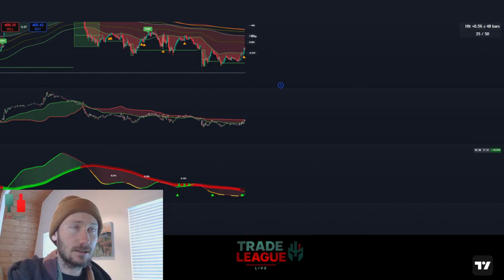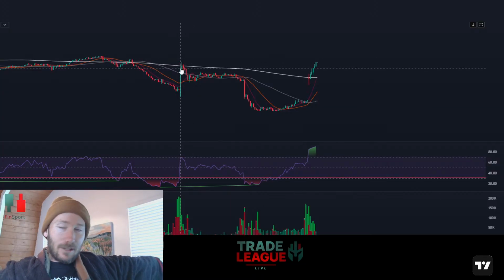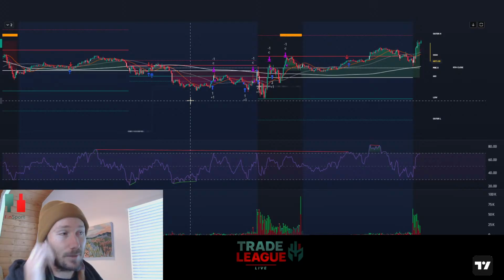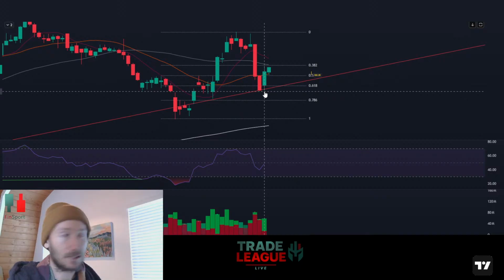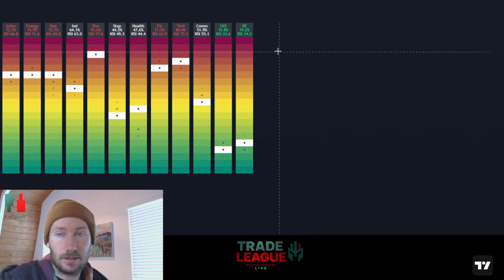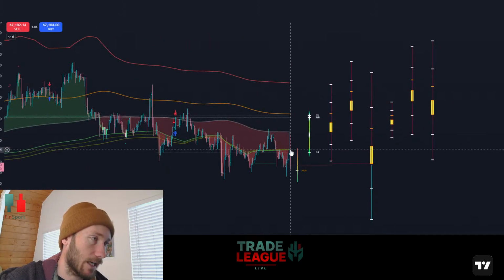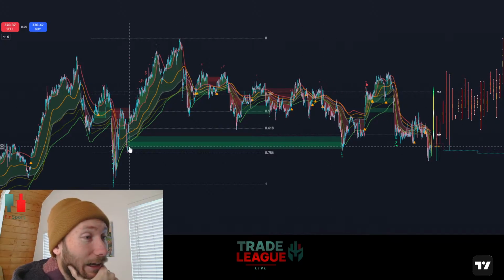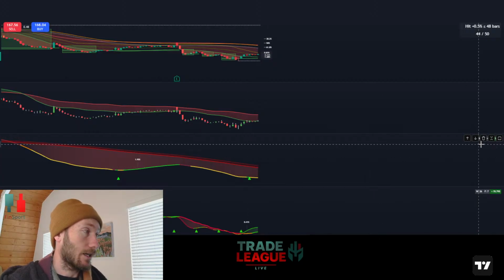Trade League Live - Tuesday Trading Session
Introducing Trade League Live! Trades, analysis, and general trading/ investing shenanigans. I'll be inviting guests to step in and will have an open door policy to interested patrons. Lets join forces before we all lose our jobs 🤖